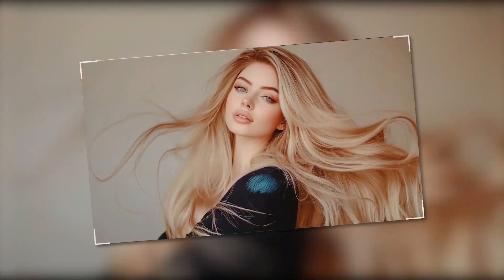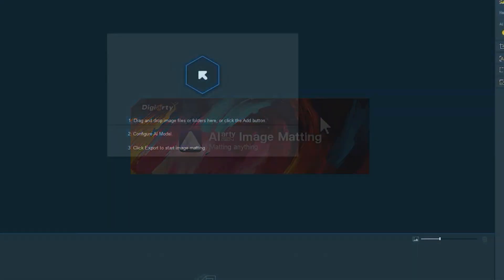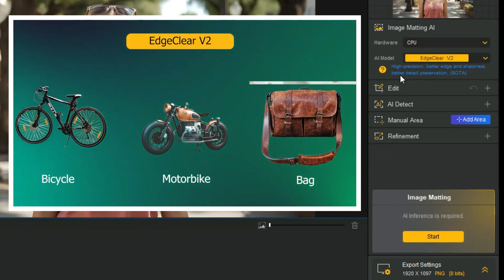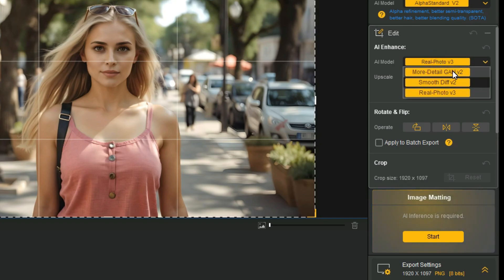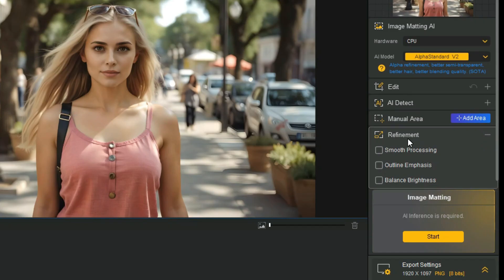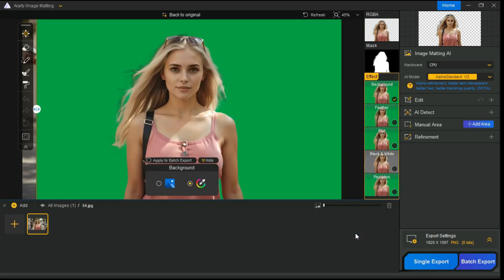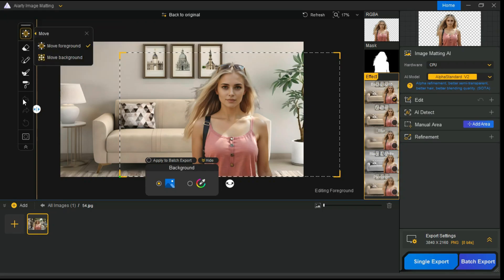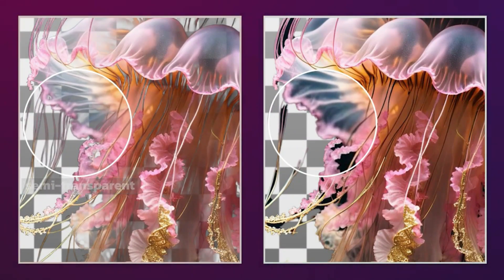Remove Backgrounds from Images with this FREE AI Tool | Aiarty Image Matting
If you're tired of spending hours manually perfecting image backgrounds, the tool I'm about to introduce will be a game changer. Today, I'll show you how to effortlessly remove backgrounds using an advanced AI tool called Aiarty Image Matting.  Aiarty Image Matting uses AI to automatically handle complex images, making it easy to work with products, portraits, logos, and more. With an optimized, user-friendly interface, anyone can achieve professional-quality results in just a few clicks. So let me guide you through the step-by-step process of using it.

Aiarty
Aiarty image matting
Blend image
Free background remover
Background removal
Image matting
Image editing
Remove background free

Turn Your Text into Stunning Visual Stories with Katalist AI | Text To Video AI | Katalist AI Tutorial

How To Convert Photo Into Video Using AI For FREE | Image To Video AI | Text To Video AI